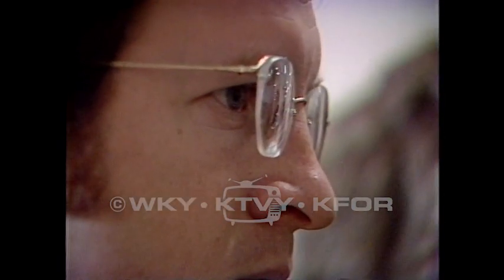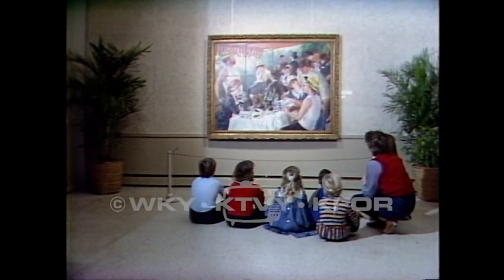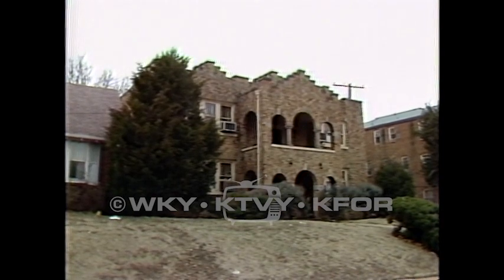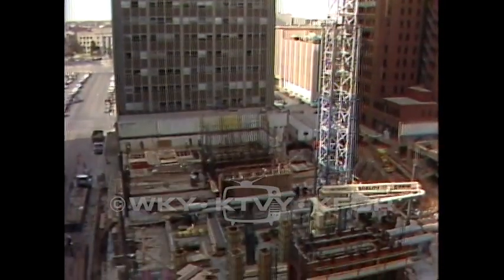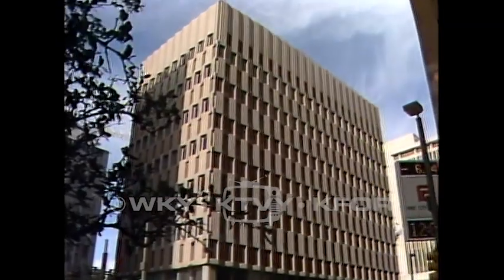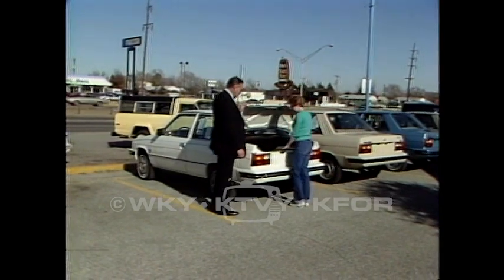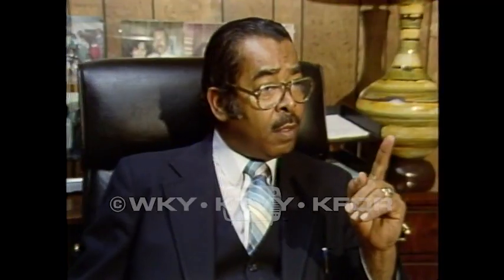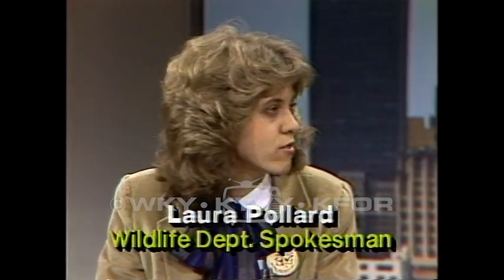Tape 713. 1982 - 1983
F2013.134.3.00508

Description: 1. Tractor-CDX 10pm – Tractor is prepared for drive to Washington D.C. 12/29/1982; 2. Phillips collection 5pm – Oklahoma Arts Center is hosting the Phillips Collection. Exhibit is described. Various pieces are shown. 12/30/1982; 3. Hangover cures – People share their favorite hangover cures. 12/30/1982; 4. GM five 5pm – A man says that things are looking up at GM plant. 12/31/1982; 5. Southwestern Bell 10pm – Men work on telephone wires. 01/01/1983; 6. Fire 10pm – Firefighter explains how a line is hooked up to provide water to a fire. A man was injured during the process. 01/02/1983; 7. DHS/Bellmon 5:30pm – Bellmon is optimistic despite the dismal picture. He talks about how employees will be selected. 01/03/1983; 8. Boy's Home 5pm – Oklahoma Halfway House wants to operate a home for homeless boys in a particular area. Residents of the area feel the halfway house will worsen their area or that the home in that area will actually hurt the boys. City council member speaks about the opposition. 01/04/1982; 9. Pavarotti arrives 5pm – Crowds greet Pavarotti at the airport. He speaks to the press. 01/05/1983; 10. DHS structure 5pm – A man talks about a system that would provide accountability. 01/06/1983; 11. Inaugural events 10pm – Inaugural event with performers from across the state. 01/08/1983; 12. Sunday meet the press 5pm - 01/09/1983; 13. Leadership Square 5pm – Local Federal Building will be torn down to make room for Leadership Square construction. 01/10/1983; 14. Silkwood 10pm – Lawyers comment on court case. 01/10/1983; 15. Planned Parenthood 5pm – Proposed regulations will require parental consent for minors to receive care at planned parenthood. Planned parenthood representative says this policy will result in more unwanted pregnancies in teenagers. 01/11/1983; 16. American motors 5:30pm – American Motors has partnered with Renault to create the Alliance. The Alliance is a vehicle built and sold in the United States. 01/12/1983; 17. Black lawmakers mad 10pm – Layoffs at Memorial and Children’s Hospitals have primarily affected minorities. Lawmakers believe the layoffs should have affected people in all levels of employment. 01/13/1983; 18. Crime stats 5pm – Crime is increasing. 01/14/1983; 19. Seminole Indians – Milam has been declared Principal Chief by a federal court. The Seminole Nation will continue to struggle due to the conflict with the Bureau of Indian Affairs. 01/15/1983; 20. Baptist Deacons 10pm – A man argues that gender should not matter in service to the church. 01/17/1983; 21. Legal Briefs: Action against executor – A viewer asks if action can be taken against an executor who is not acting as they should. 01/20/1983; 22. Gold prices 10pm – A man says that things are not so dire that people need to go out and buy gold. 01/19/1983; 23. Bald eagle on set 5pm – People are encouraged to donate a portion of their tax return for the protection of Bald Eagles and other wildlife in Oklahoma. 01/21/1983; END.

Creator: WKY News

Coverage: Oklahoma City (City), in Oklahoma (USA)
Wewoka (City), in Oklahoma (USA)

Extent (quantity/size): 0:30:18

Media: 3/4" Video Cassette; video/mp4

Subjects: Art museums / Automobile factories / City planning / Discrimination / Family planning / Halfway houses / Local government / Planned Parenthood Federation of America / Seminole Indians / Television news programs / Wildlife conservation

To inquire about licensing or purchasing a high resolution digital file contact the Oklahoma Historical Society Film Archives